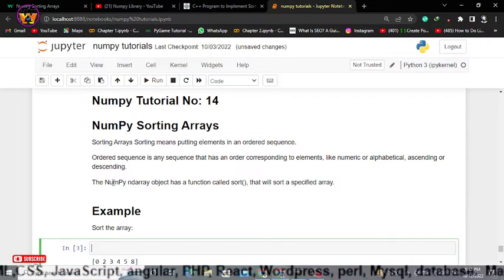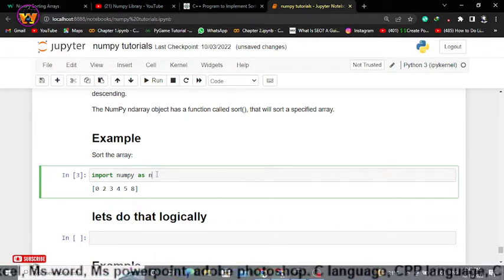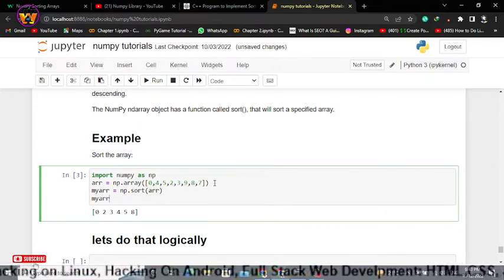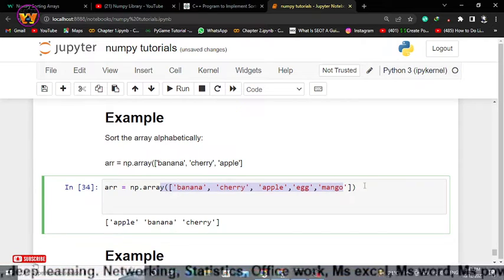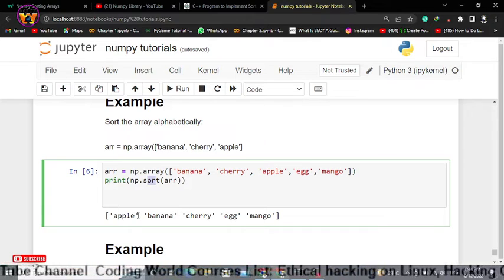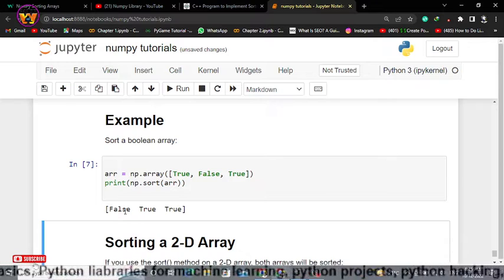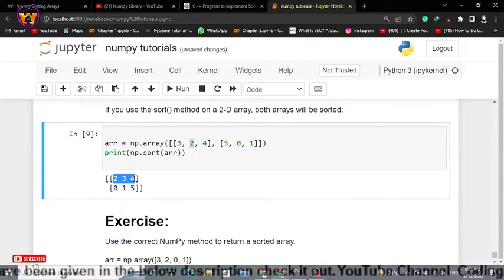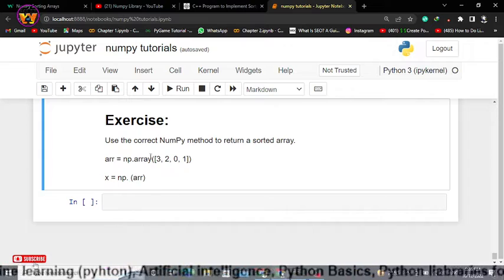Sorting Array Elements | Numpy Sorting Array Elements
In this video I am going to tell you that how you can sort any numpy array, you can some numpy arrays to sort elements of array of any datasets uning numpy